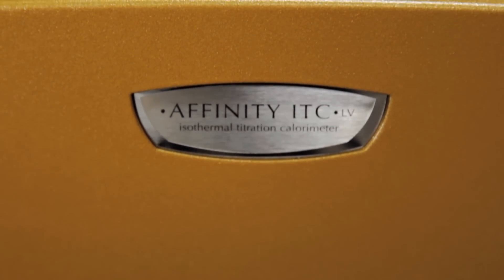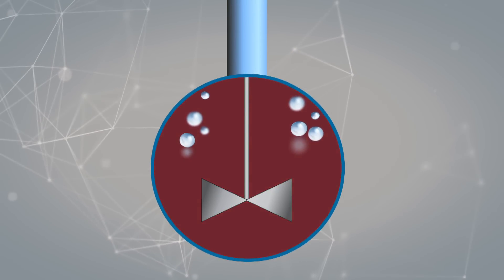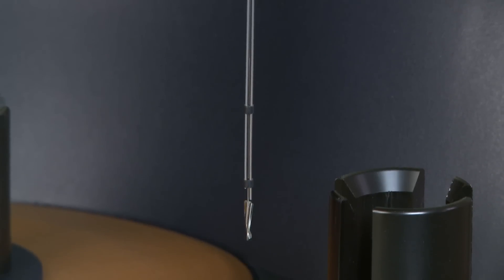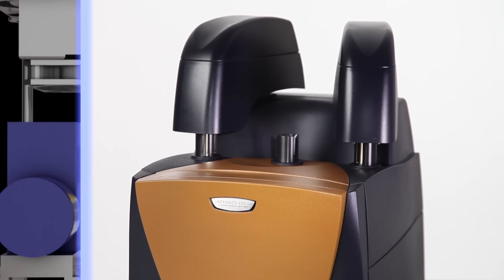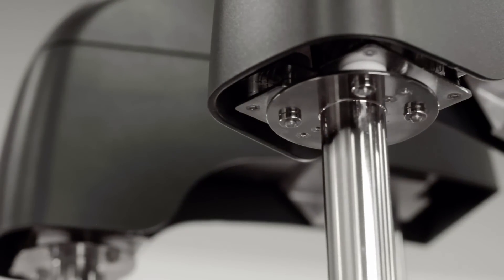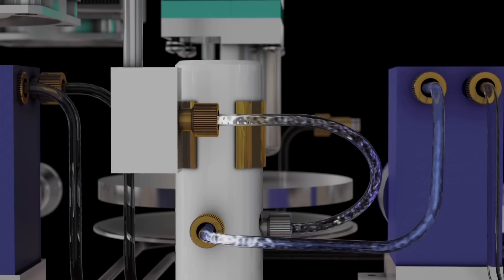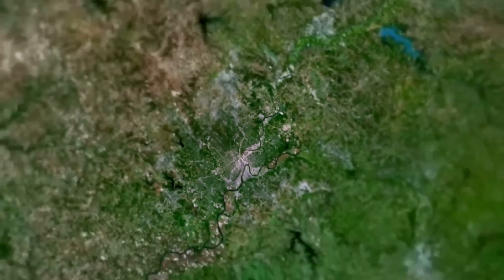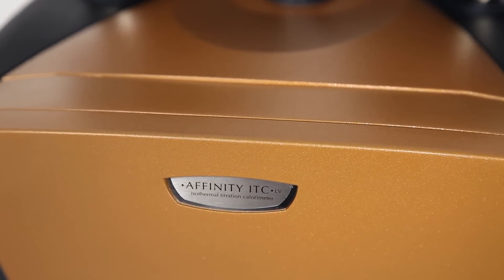The Affinity ITC – Perfected ITC Automation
While others have attempted ITC automation, leading to bent syringes and imperfect data, TA Instruments has perfected it with the all new Affinity ITC!